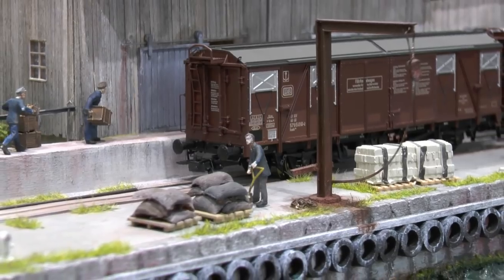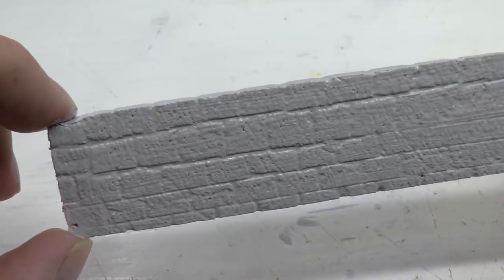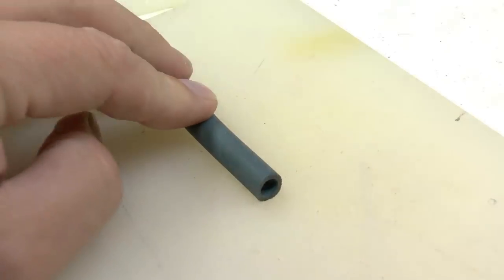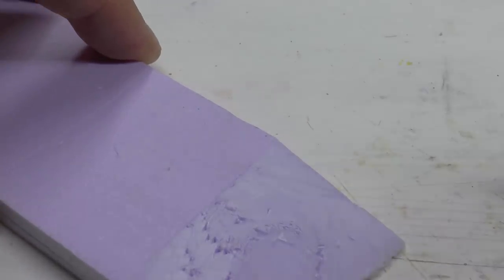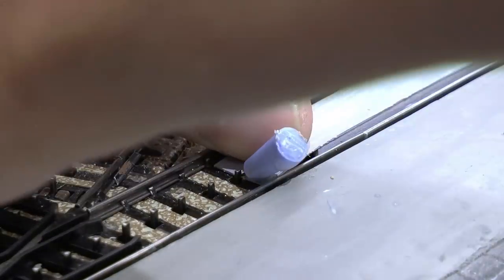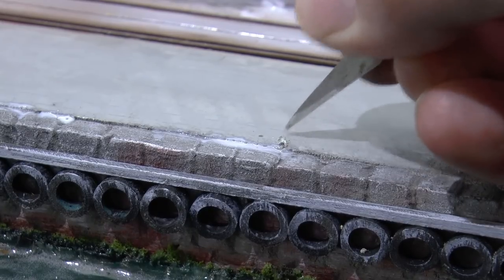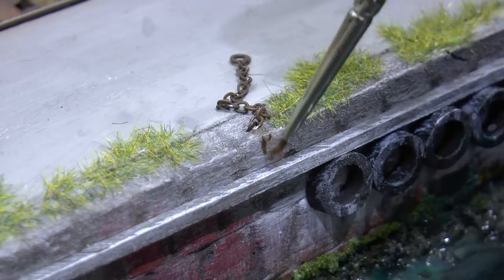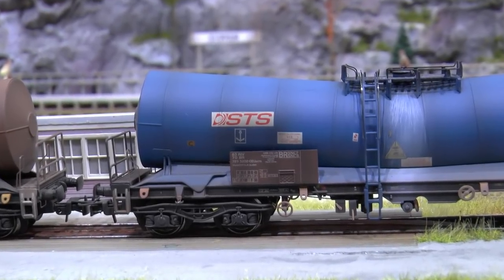Scratch build a Harbour in H0-scale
Detailed step by step instruction how to model a harbour in H0-scale. This video concludes the over 2 years of construction work on the harbour scene. It explains materials, tools and methods used to create the realistic scenery of a miniature harbour.

Information about the ferry boat and tank wagons presented in the video can be found

I´m very thankful to see that the channel has a growing number of supporters. They are contributing on monthly basis to both secure continuation and to increase the amount and quality of the videos.

oder..

Vielen Dank!

/ Marklinofsweden

Other channels presenting water effect is Luke Towan and the terrain tutor.